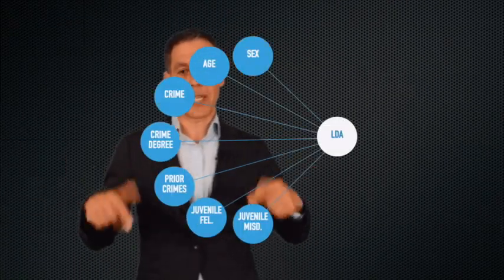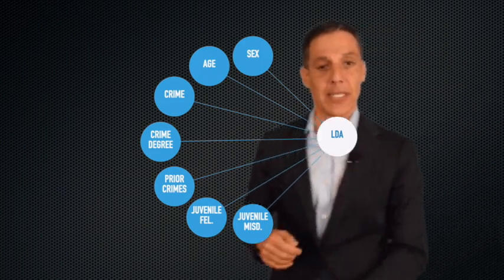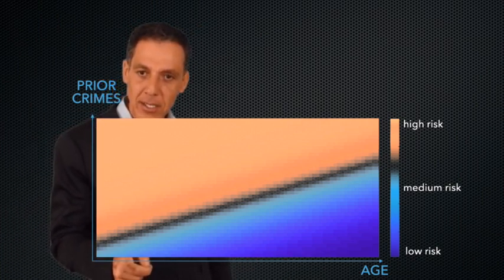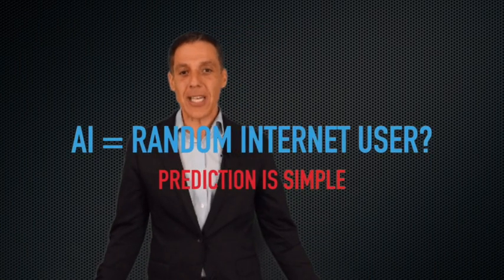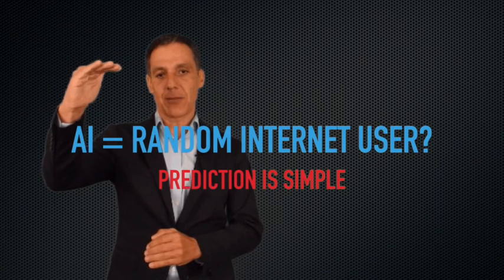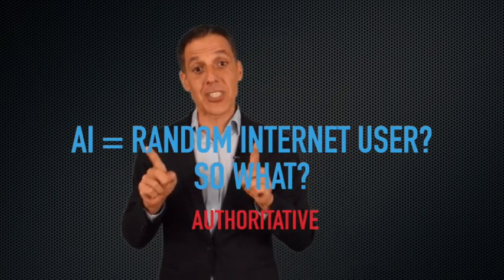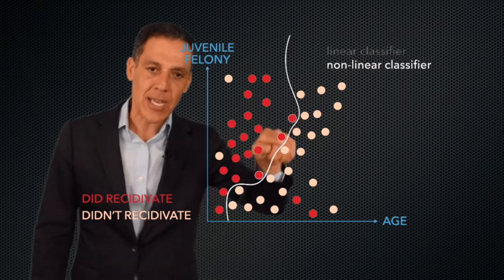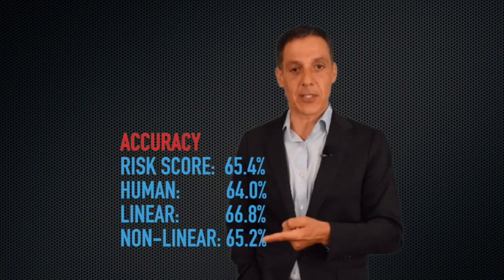61A Fall 2020 Lecture 26 Video 5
Social Implications of Bias